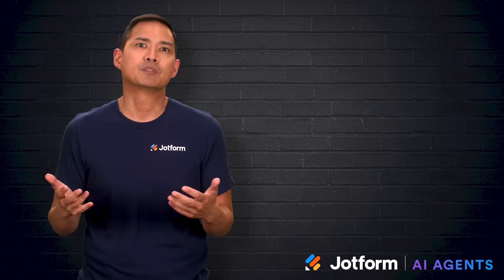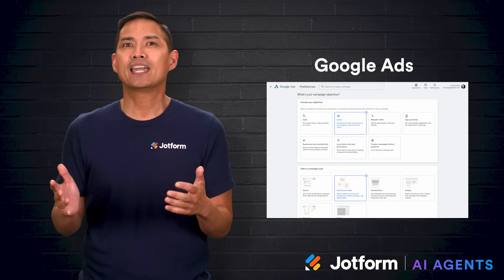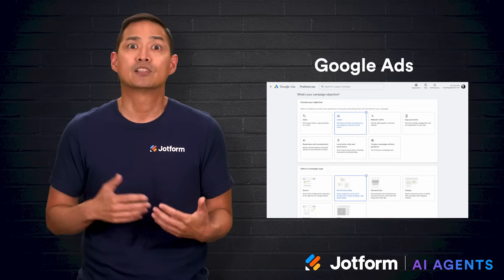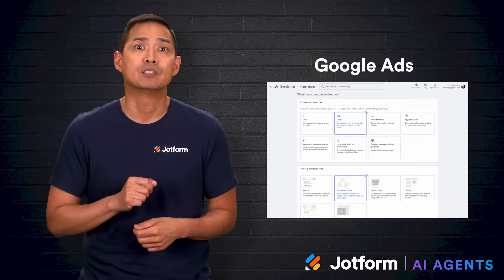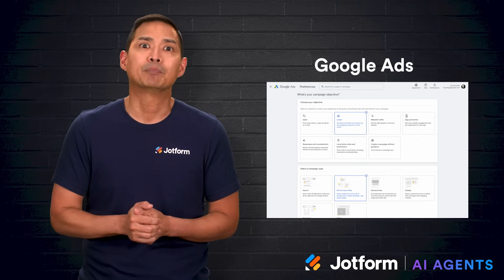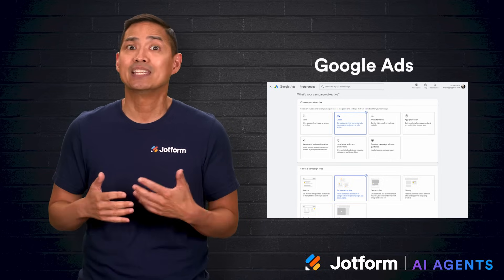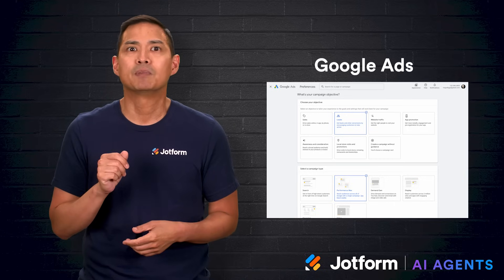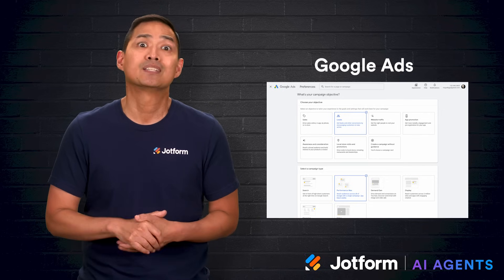Top 7 AI Advertising Tools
Are your digital ads getting more expensive and less effective?

AI can help you improve your ads without spending more. In this video, we show you how to use AI step by step — to plan, create, test, and improve your ad campaigns. You’ll also learn about the best AI tools to use for smarter advertising.

Here’s what you’ll learn:
- A 5-step AI advertising roadmap to plan, create, and improve campaigns
- How to combine human strategy with AI for better ad results
- Which AI tools help with writing, design, media buying, and reporting
- Why platforms like Google Ads, Meta Ads, and Adcreative.ai are leading the way
- How to avoid wasting your ad budget and track what really works

AI won’t run your whole campaign — but it can save time, reduce costs, and help you make better decisions. Start small, test smart, and let AI do the heavy lifting.

00:00 Introduction
00:44 Roadmap Overview: How to Start with AI in Advertising
01:10 Advertising with AI
01:55 Business Intelligence
02:51 Intel
03:06 Step 1: Strategy and Planning
03:43 Step 2: Creative Development
04:11 Step 3: Media Buying and Delivery
04:42 Step 4: Monitoring and Optimization
05:09 Step 5: Reporting and Learnings
05:49 Google Ads
06:23 Meta Ads
06:51 AdScale
07:15 Metadata.io
07:40 AdCreative.ai
08:01 Pencil
08:18 Trapica
08:59 Subscribe to AI Agents